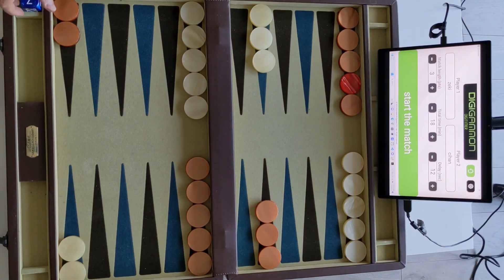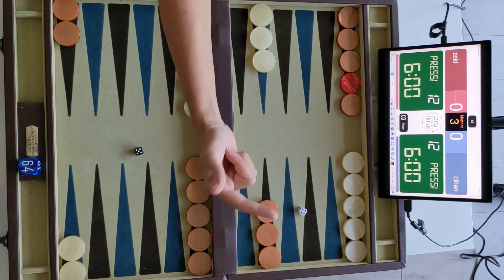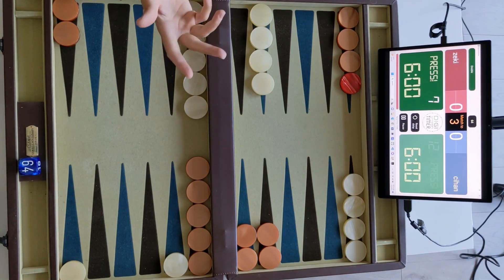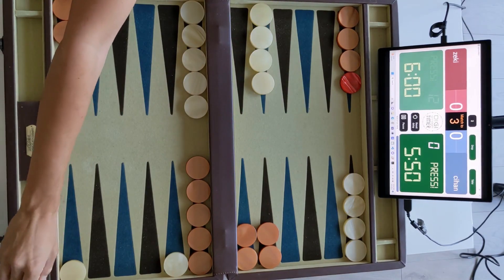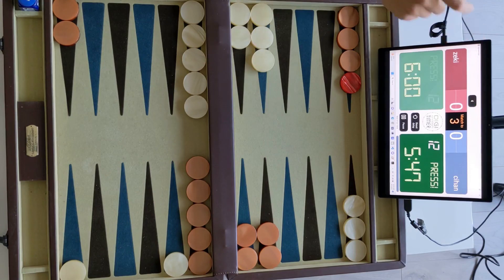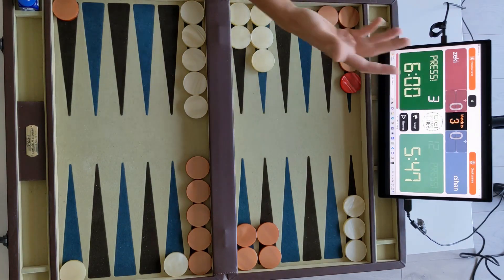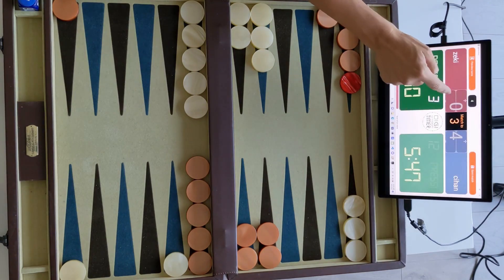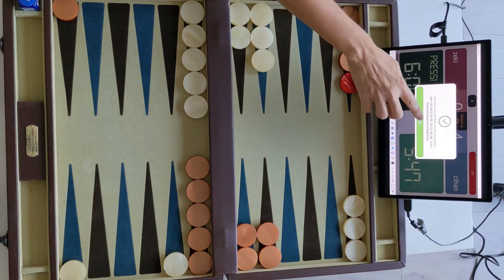A Rapid 3-pt of several turns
Let's begin with using Digitimer for a super short 3-pt match of several turns only!